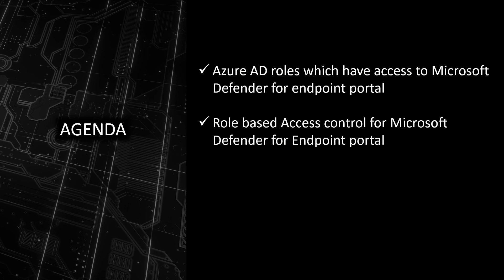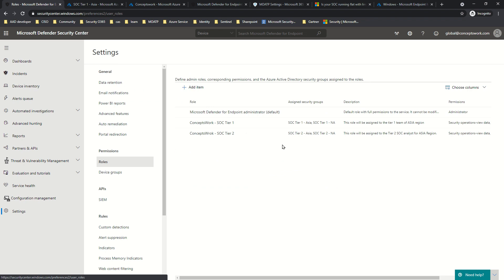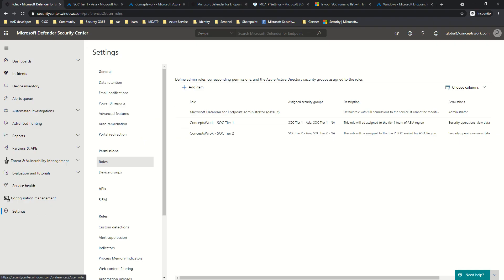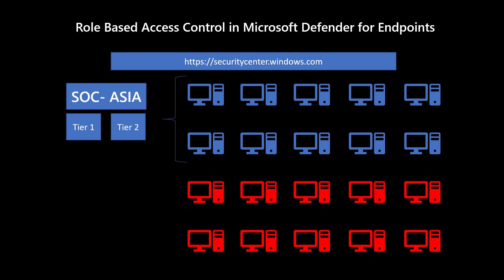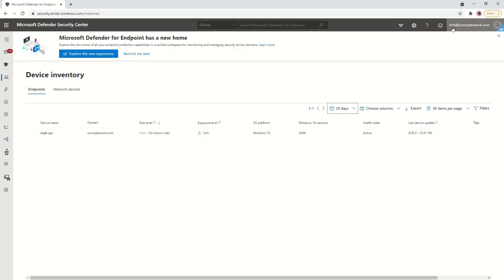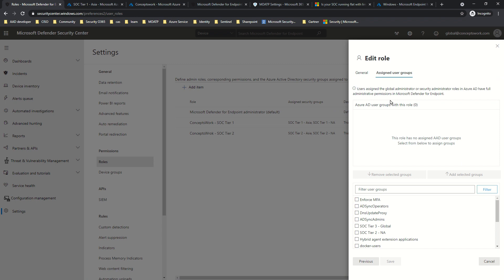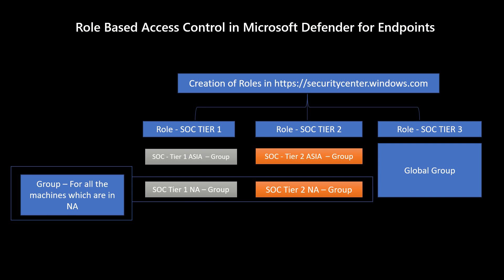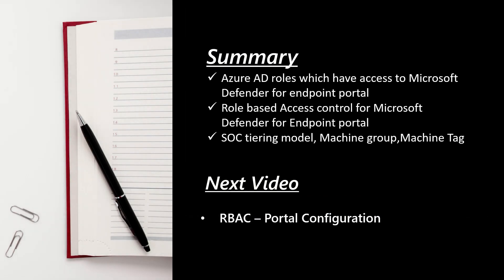Microsoft Defender for Endpoint - Role based Access Control | SOC Tiering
What is Microsoft Defender for Endpoints?
Role Based Access control in Microsoft Defender for Endpoint?
Azure AD roles which have access to Microsoft Defender for endpoint portal
Role based Access control for Microsoft Defender for Endpoint portal
SOC tiering model
Device Group
Creation of Groups In Azure AD
Creation of Roles in Microsoft Defender for Endpoint portal
Creation of Device Group in Microsoft Defender for Endpoint Portal
Assigning users to the respective roles
Microsoft Article -